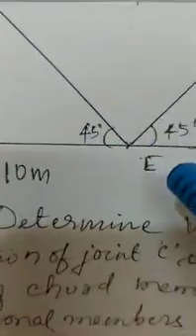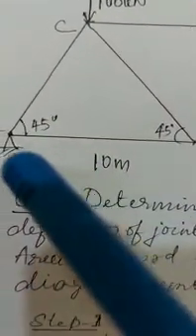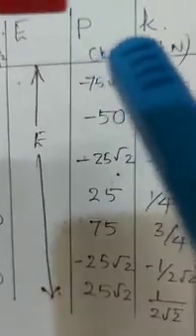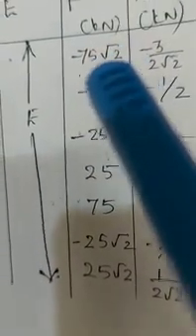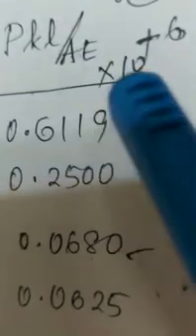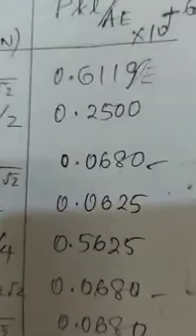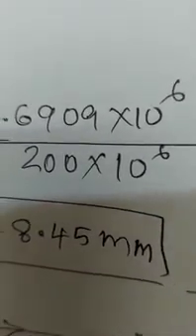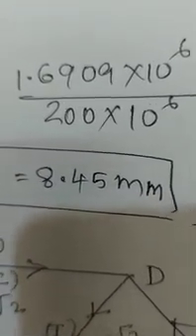Strain energy_pdf3_05